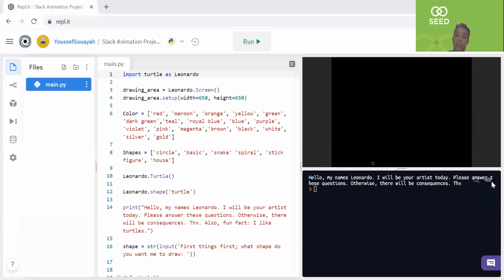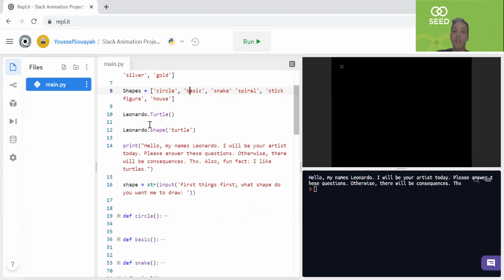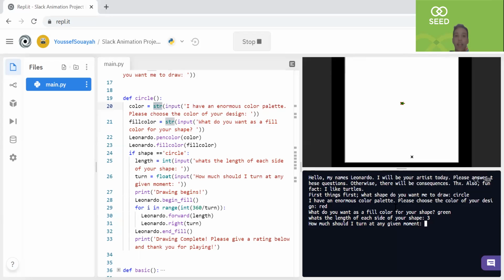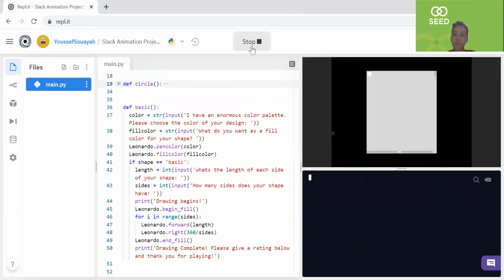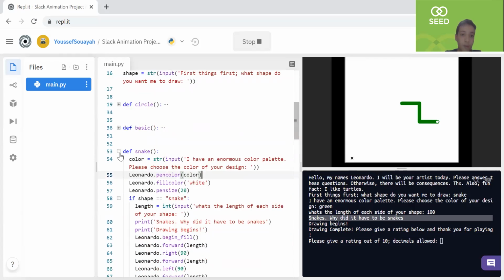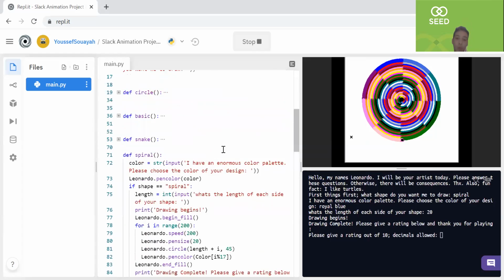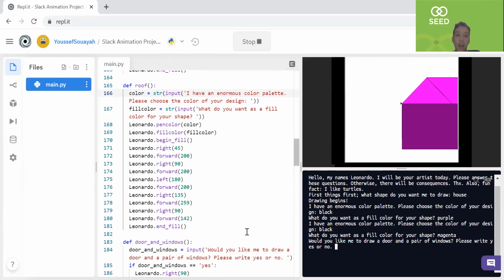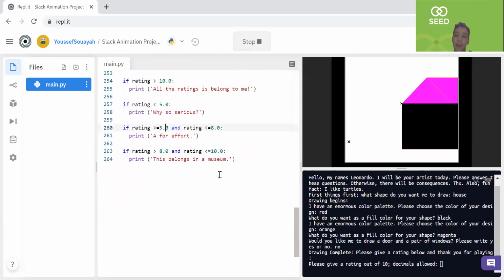Slack Animation Project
Slack Animation Project for MIT SEED Academy (10th Grade)
Special Thanks to:
Justin Sai: Co-Creator of the S.A.P
Rinna Lopez: Co-Creator of the S.A.P
Hajin Kim, Peter Tone, Michelle Mantilla, and Jacqueline "JZ" Zimoch: 10th Grade Instructional Staff
OEOP (MIT Office of Engineering Outreach Programs) for making SEED Academy possible